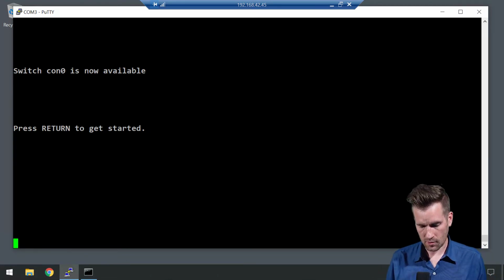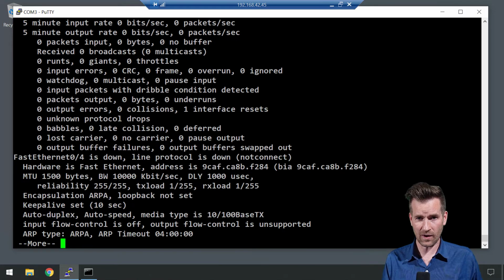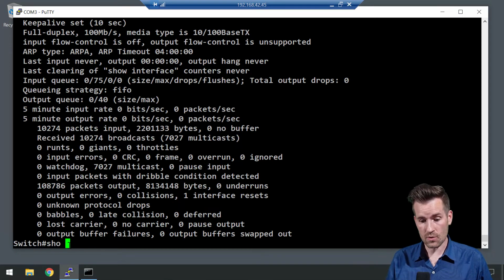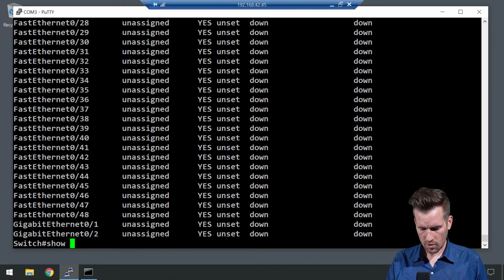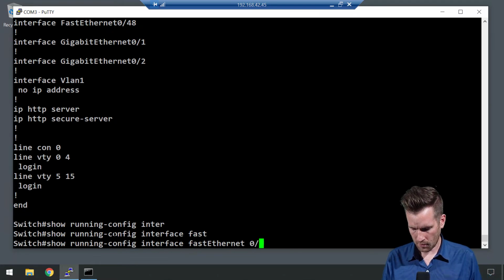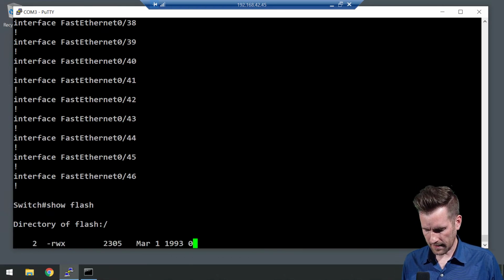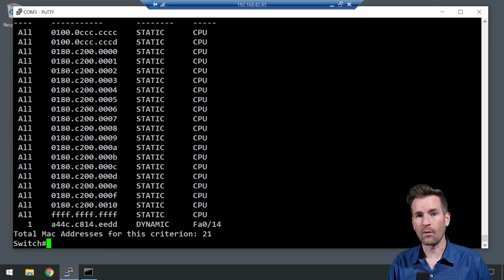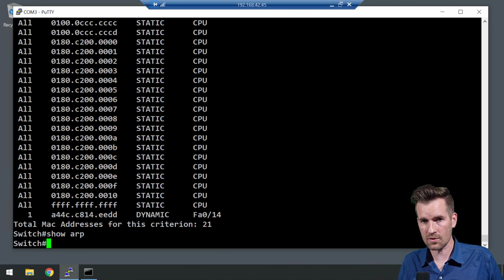CCNA Networks 2-3: DEMO: Show Commands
🔧 Narrowed Interface Insight: Learn how to filter show commands to specific interfaces like Fast Ethernet 0/14, facilitating targeted analysis and configuration verification.

📊 Show IP Interface Brief: Explore a condensed overview of all interfaces on the device, displaying status in a concise table format for rapid assessment and identification.

🔒 Show Running Config: Uncover the current configuration settings in use, enabling a snapshot of device parameters and operational states crucial for real-time monitoring.

🔎 Custom Interface Configuration: Discover the shortcut to viewing the running config of a specific interface, streamlining interface-specific troubleshooting and configuration verification.

🔄 Show Startup Config: Compare the running configuration with the startup configuration to ensure consistency and identify any discrepancies between operational settings.

💾 Show Flash: Access the contents of the flash memory to view stored files and configurations, facilitating file management and system maintenance tasks.

🖥️ Show MAC Address Table: Delve into the MAC address table to identify devices connected to specific ports, essential for network mapping and troubleshooting.

🌐 Show ARP Table: Explore the ARP table to view mappings between IP addresses and MAC addresses, aiding in network troubleshooting and ARP cache analysis.

Mastering these show commands equips you with the tools needed to navigate and troubleshoot Cisco IOS devices like a pro! CiscoIOS ShowCommands 🌟